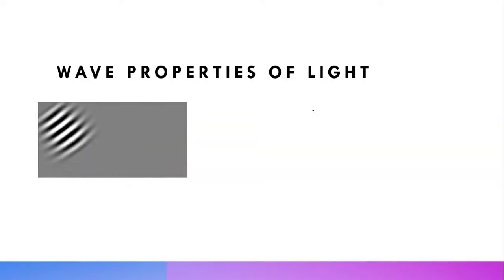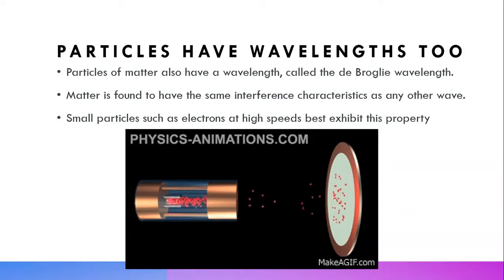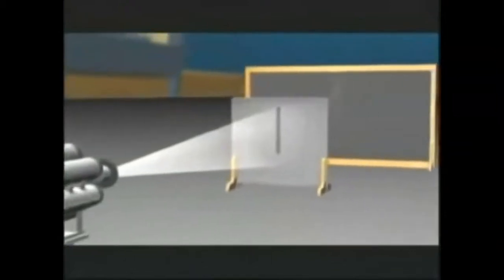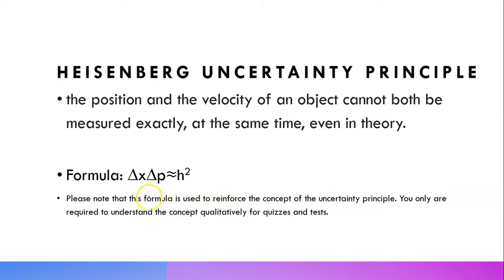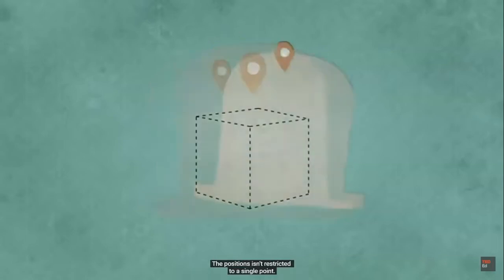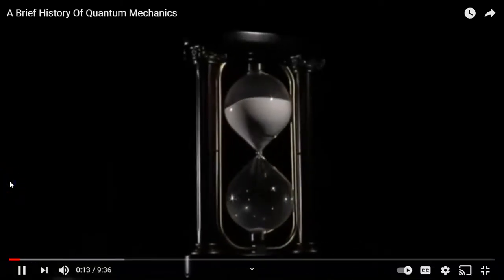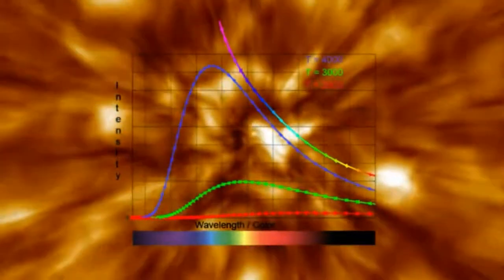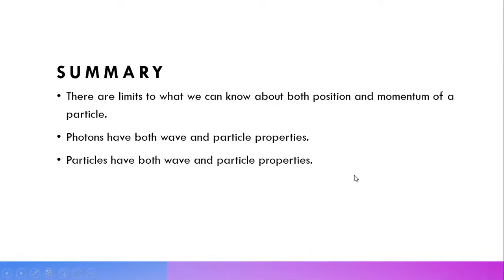Wave Particle Duality (14.4.5 / P30)